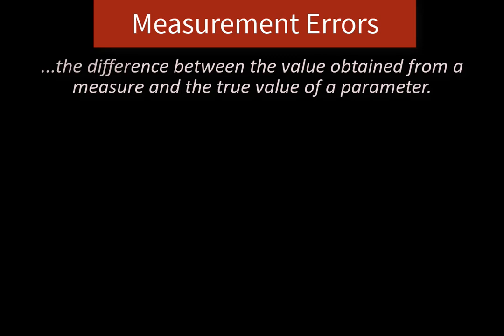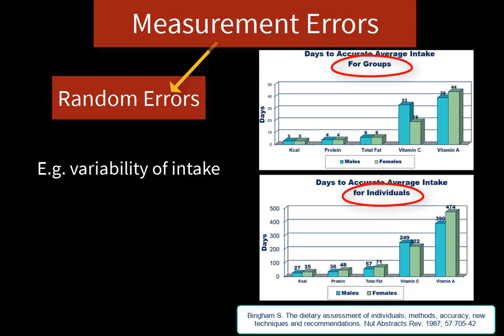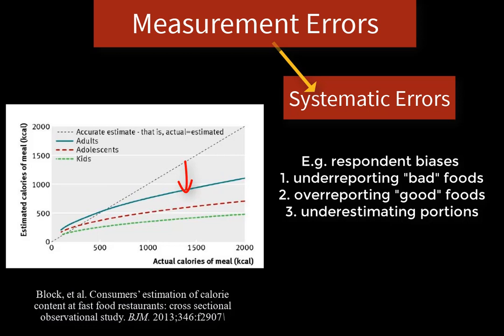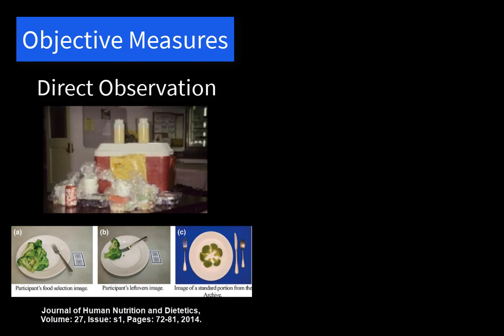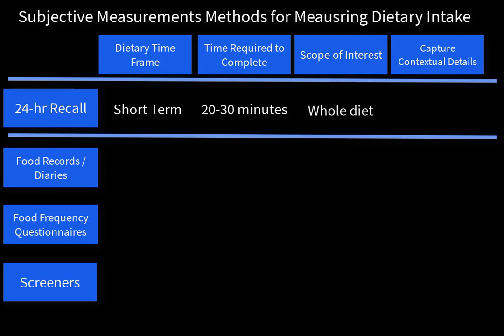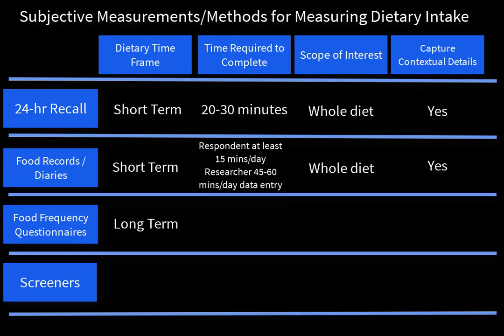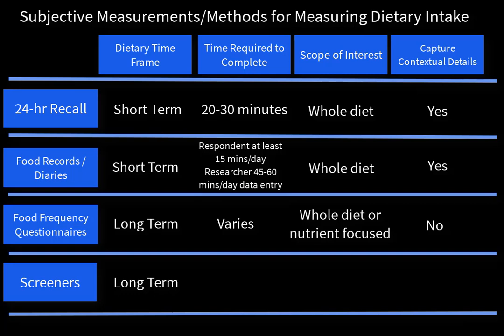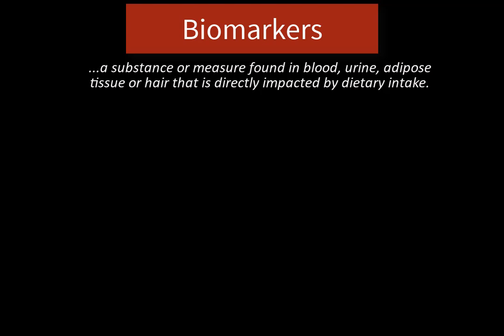Dietary Asssessment: Measuring Dietary Intake